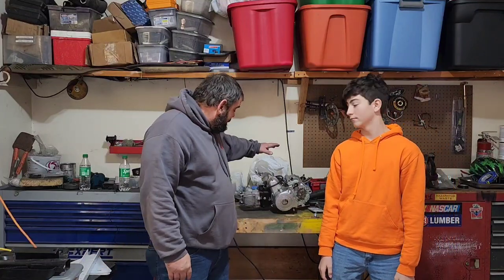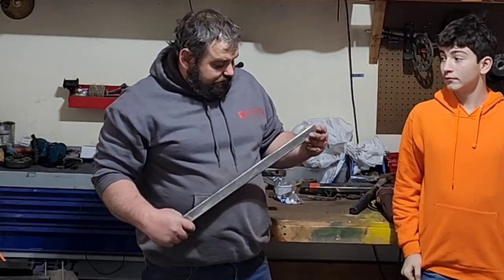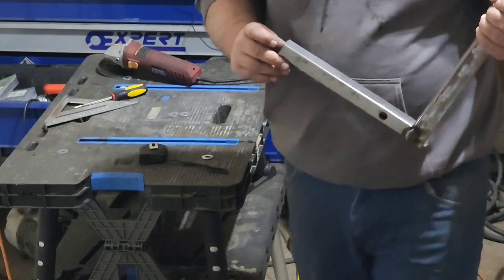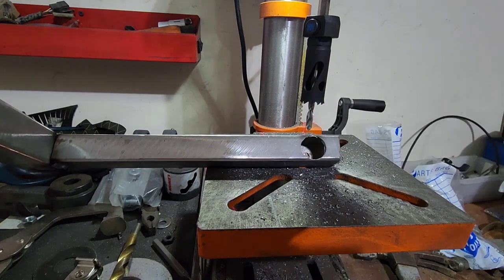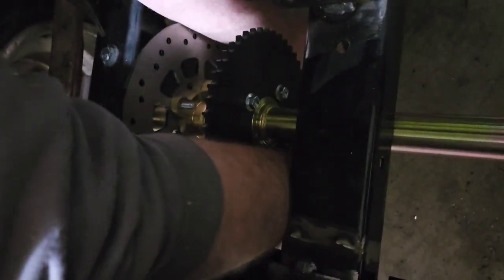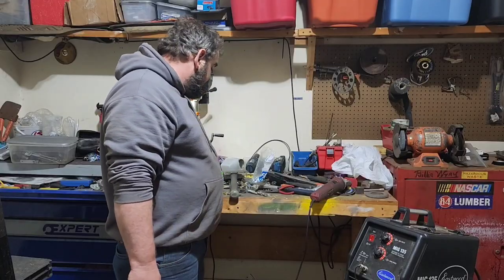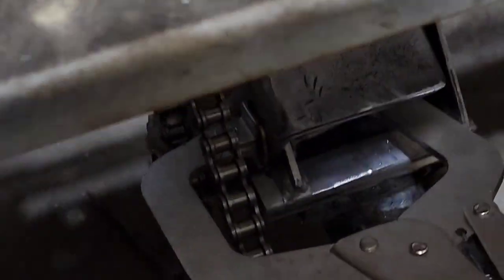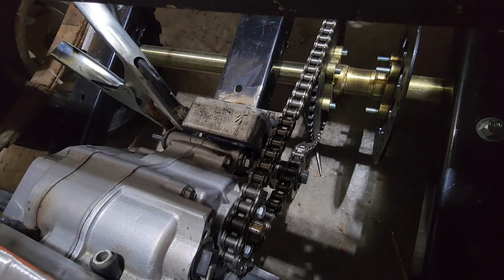125cc electric to gas golf cart build part 3 (engine in chain on )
On this episode of Trucks AndJunk. we  fabricate motor mounts and install the engine and fabricate a chain tensioner for the chain

125cc engine